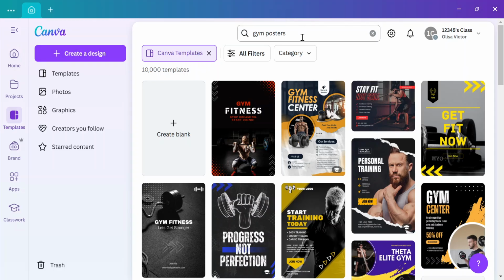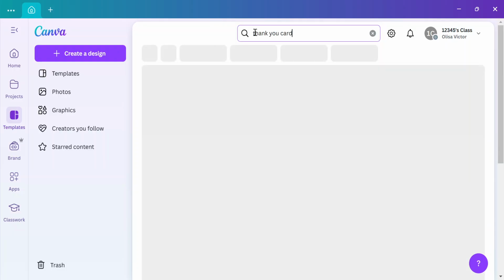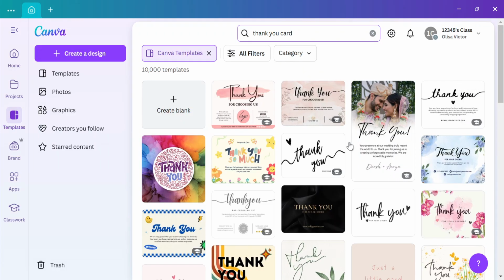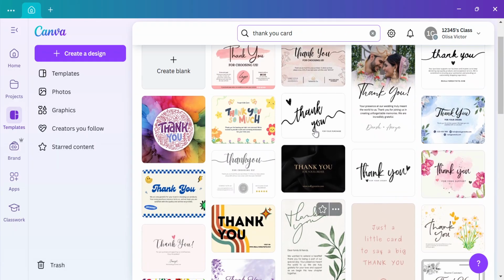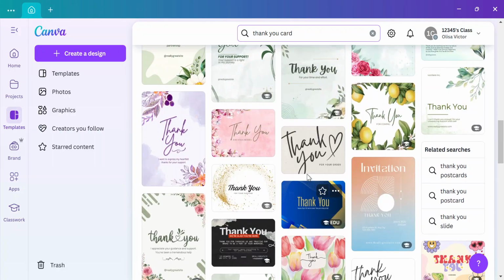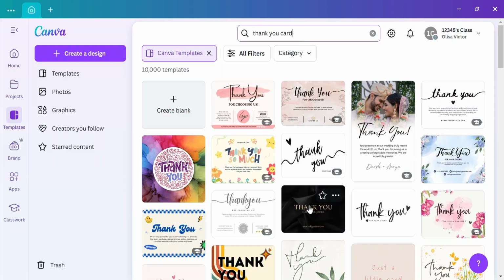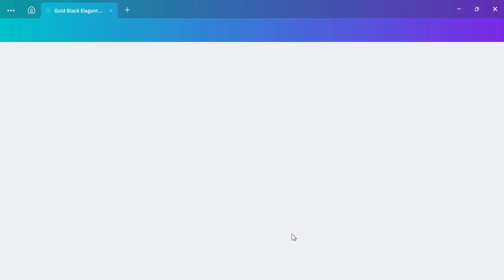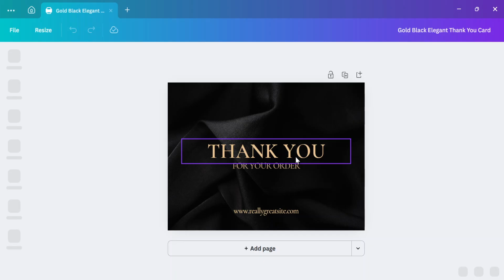How to Design a Canva Thank You Card (Best Method)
In this video, I’ll show you exactly how to make a canva thank you card step by step so you can get results quickly and without confusion.

I’ll walk you through how to create a thank you card , why it matters, and the best way to approach it so you can successfully learn how to design a thank you card right away.

If you’ve been wondering how to make thank you card with canva, this guide will make it clear and easy to follow.